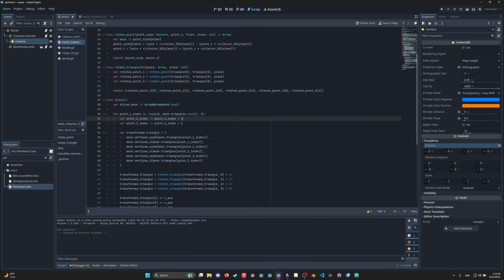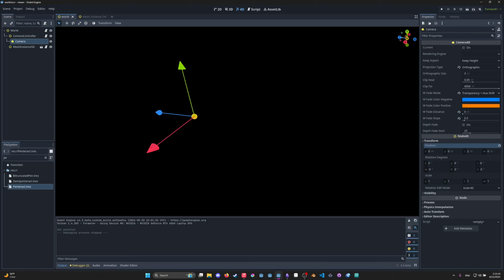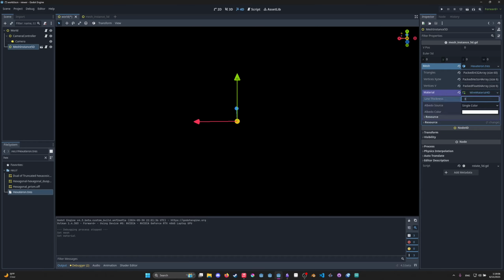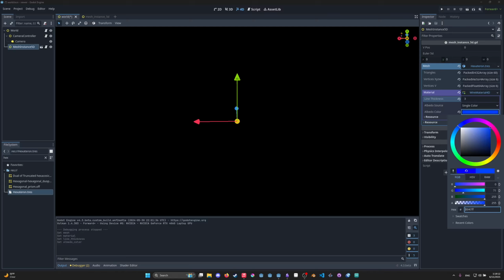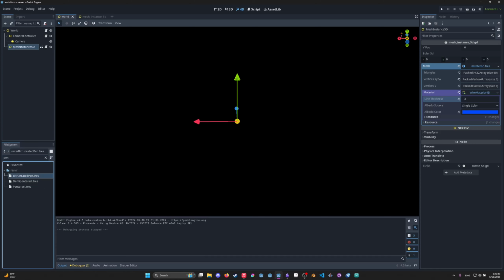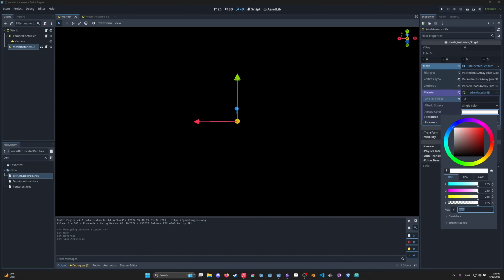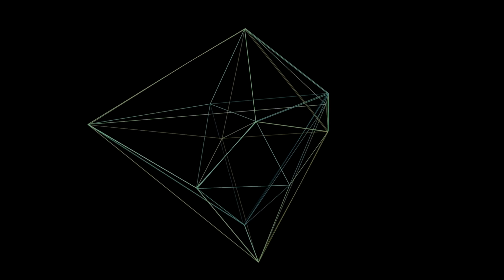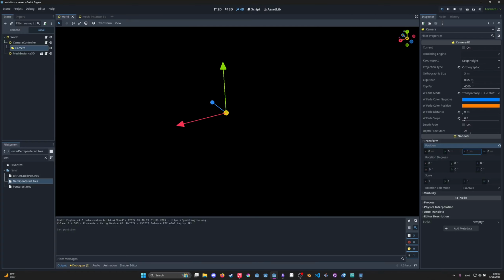autist rambles about 5d shapes for 12 minutes